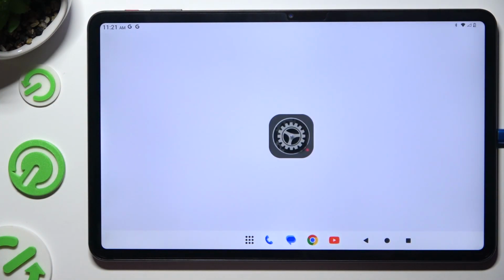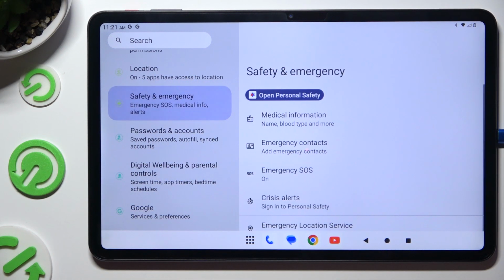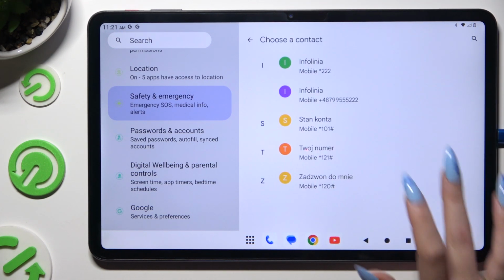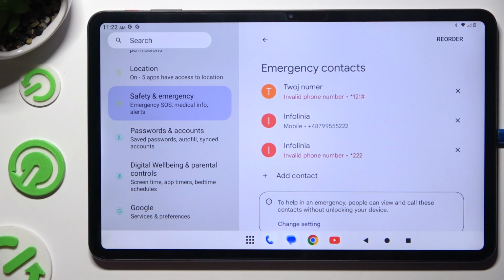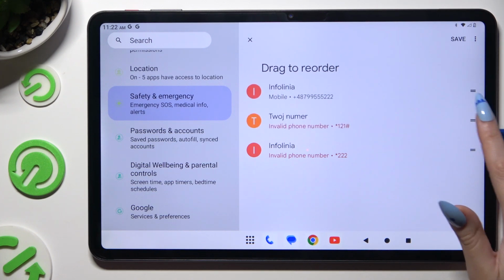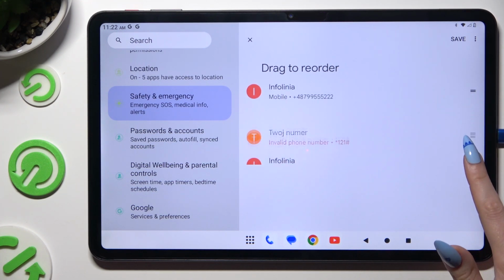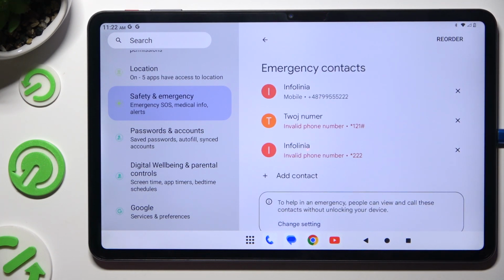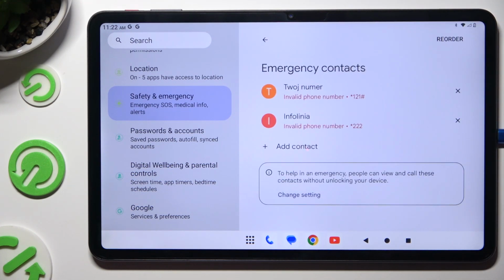How to Add Emergency Numbers to TECLAST T60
Adding emergency numbers to your TECLAST T60 is crucial for ensuring quick access to critical contacts during urgent situations. This feature allows you to store essential phone numbers, such as those of family members, friends, or emergency services, making it easier to get help when needed. By having these numbers readily available, you can act swiftly in emergencies, whether it's for personal safety, medical issues, or other urgent circumstances.

How to Save Emergency Contacts on TECLAST T60?
How to Set Up Emergency Numbers on TECLAST T60?
How to Add Emergency Phone Numbers on TECLAST T60?